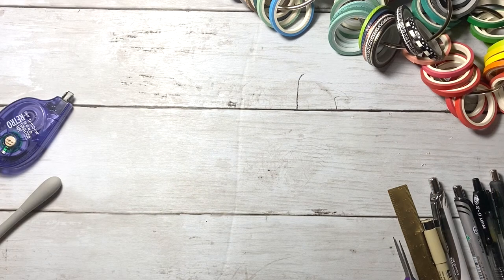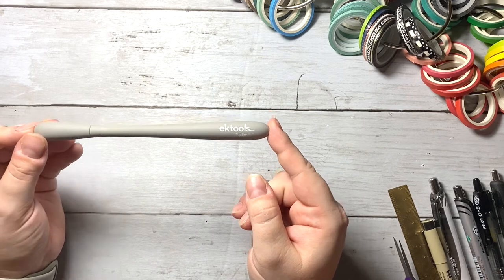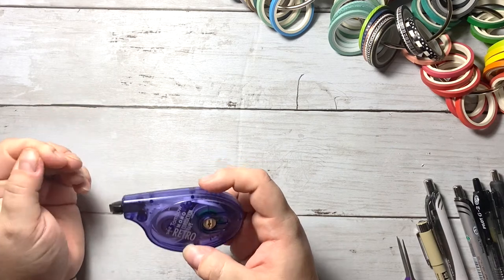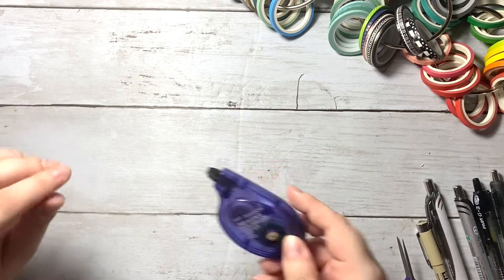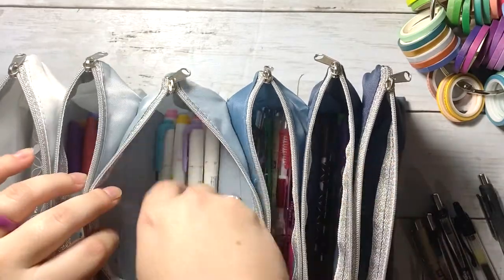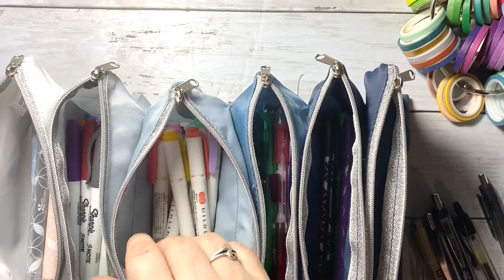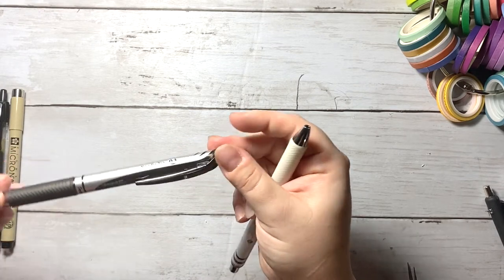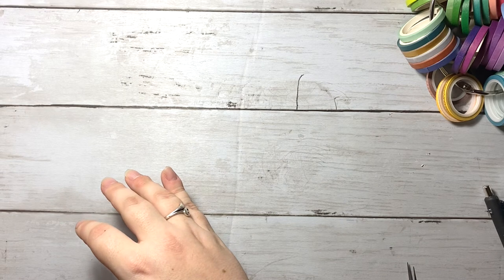MY FAVORITE PLANNER ITEMS | The Top Items That You Will Always Find in My Planner Bag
In this video, I talk about my favorite planner-related products that I use in my planners and my planning process. Please see below for links to items mentioned in this video and coupons for some of my favorite products..

Equipment Used:
Video – iPhone 11
Phone Mount